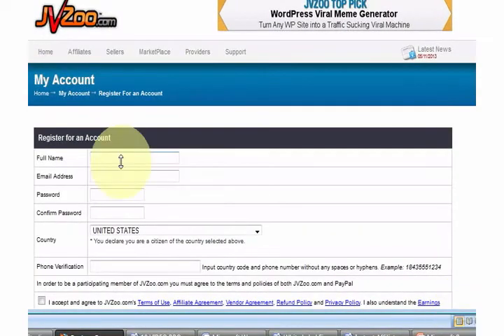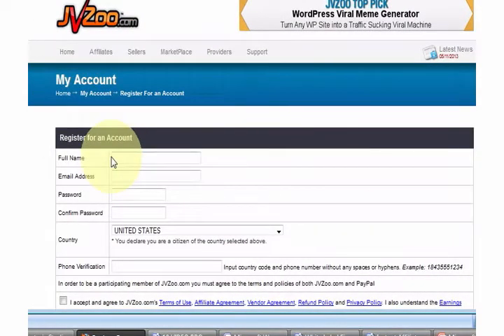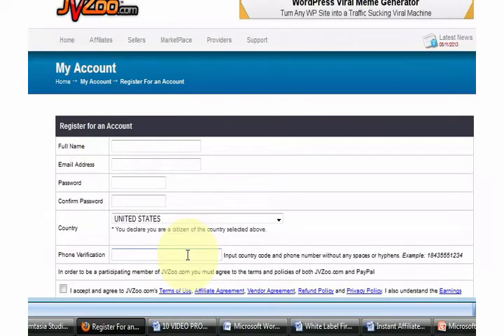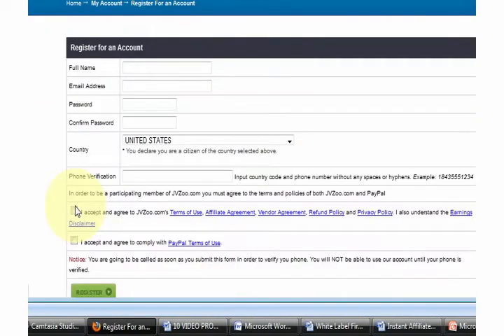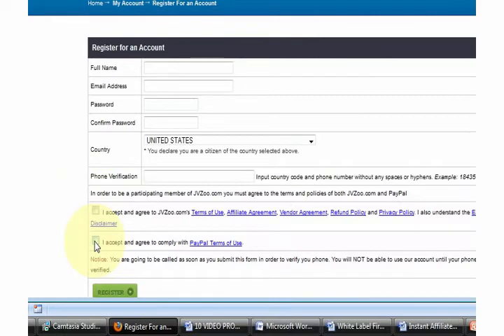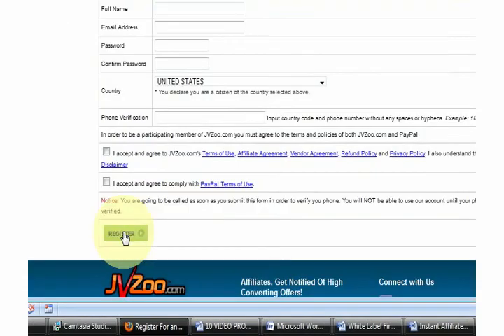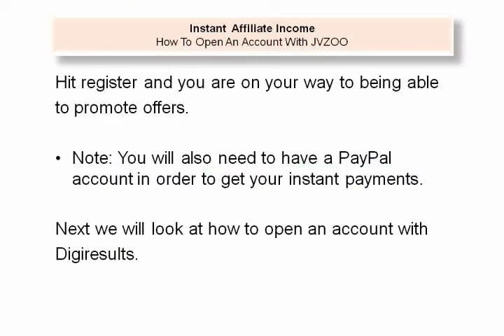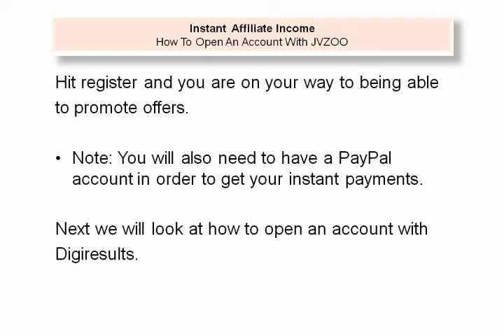How to open an account with JVZOO | Affiliate Market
In this video i will tech you that, How to open an account with JVZOO in Affiliate Market. In my channel INTERNATIONAL LEARNER

[MY GEARS]

INTERNATIONAL LEARNER
international learner
International Learner